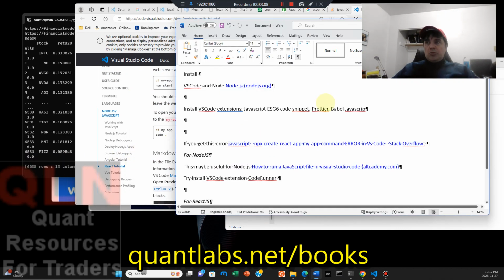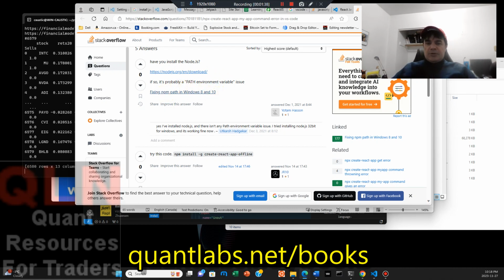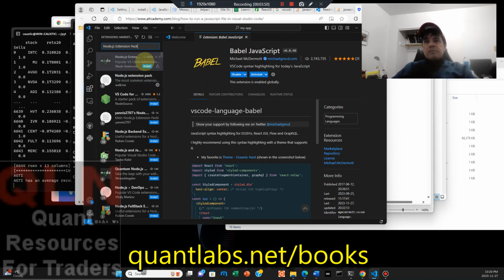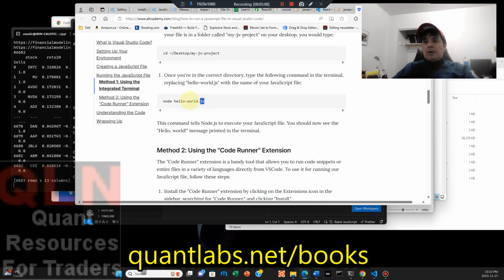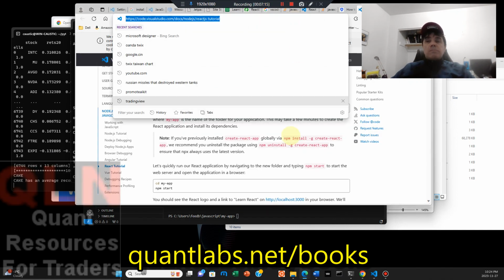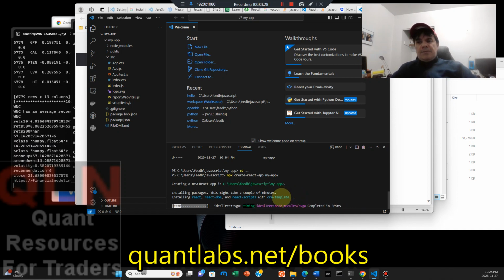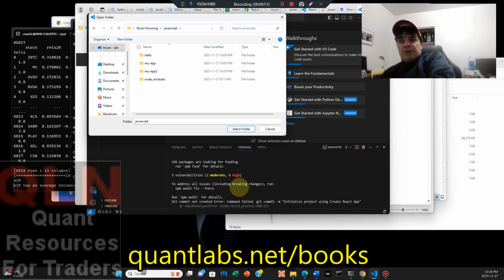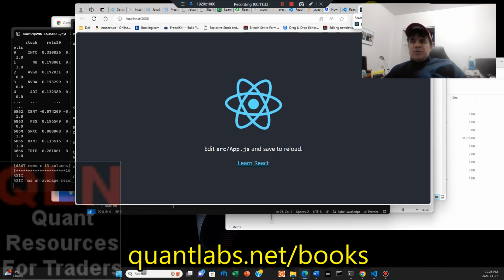How to create HelloWord for Javascript Node and React in VisualCode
Are you ready to dive into the exciting world of JavaScript, Node, and React? Well, get ready to supercharge your coding skills because today we're going to show you how to create the ultimate HelloWorld application in VisualCode! Whether you're a seasoned pro or just starting out, this step-by-step guide will have you up and running in no time. So grab your favorite energy drink and let's get coding!